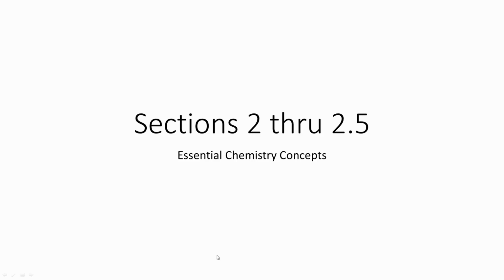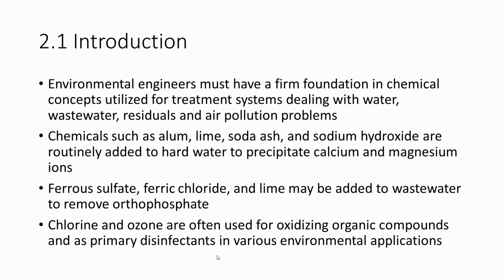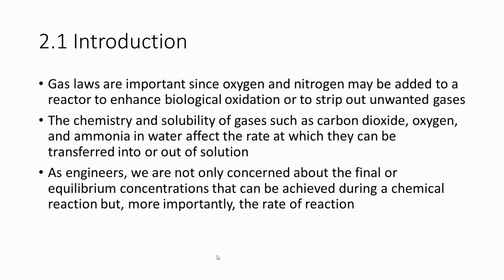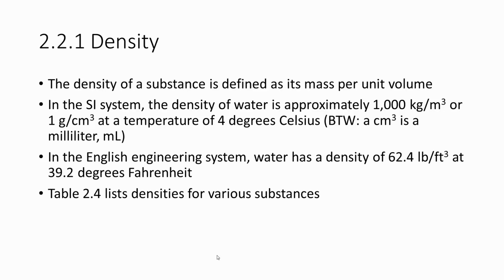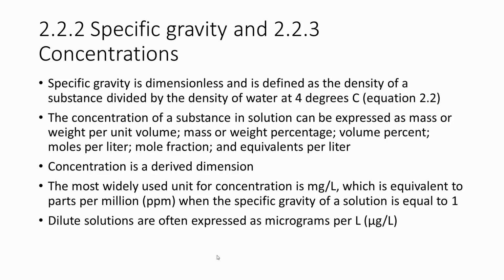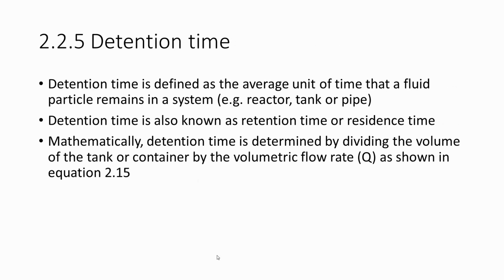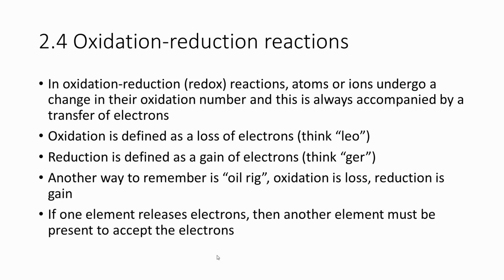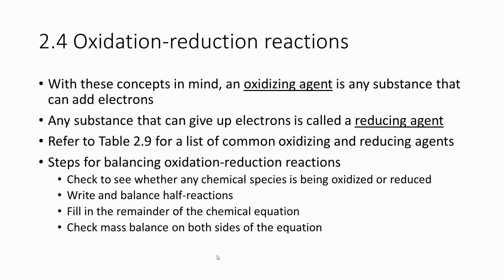Sections 2 thru 2 5